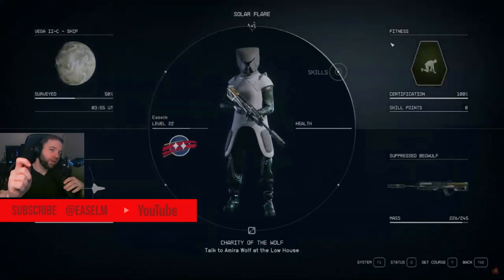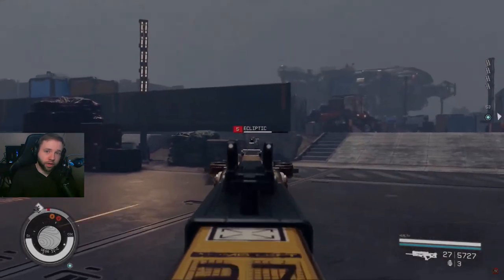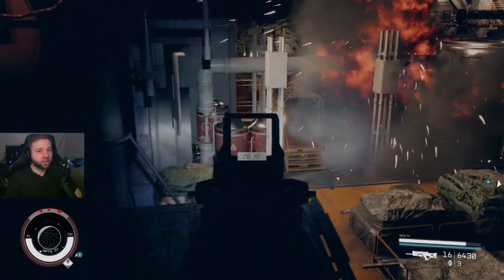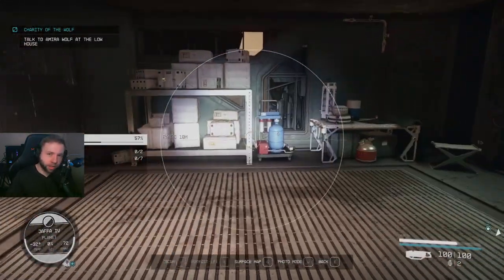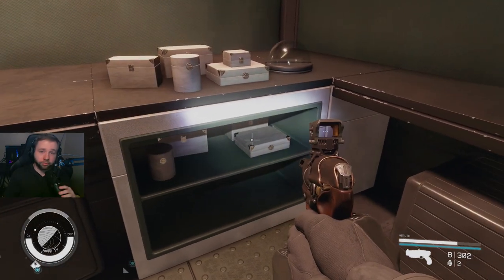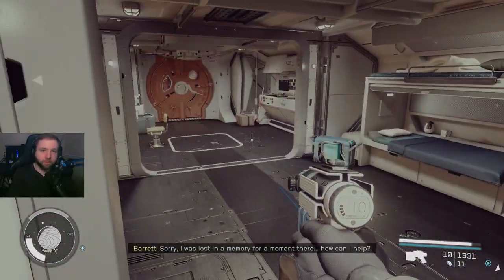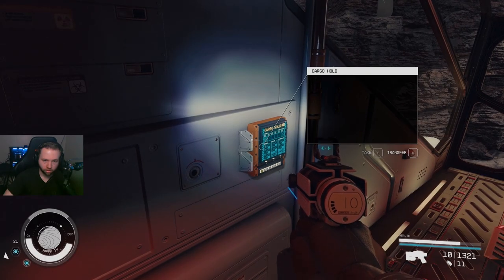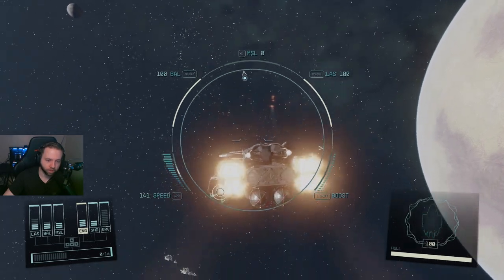HOW TO GET A FREE SHIP (DAGGER) AND 20+ CONTRABAND ITEMS IN STARFIELD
In this video I'm going to show you where a ton of Contraband loot is and even a free ship called Dagger. No, I'm not exaggerating. IT'S INSANE!